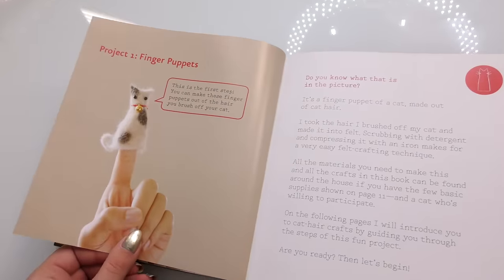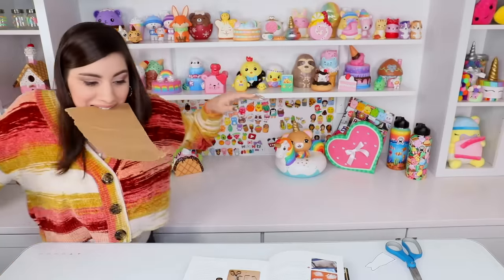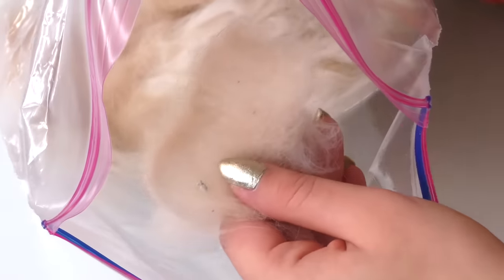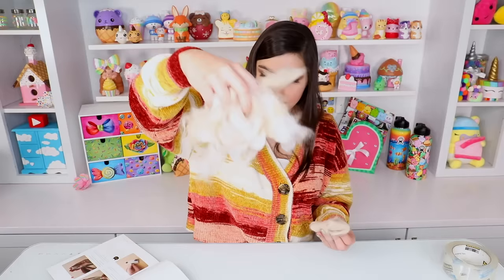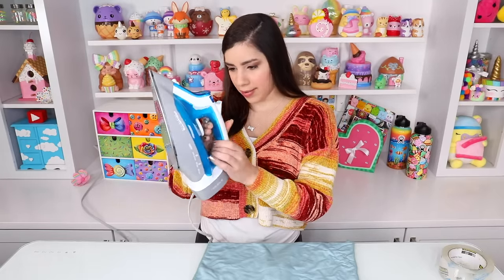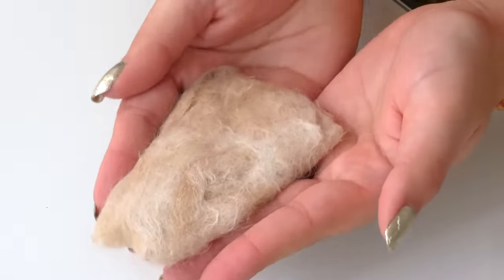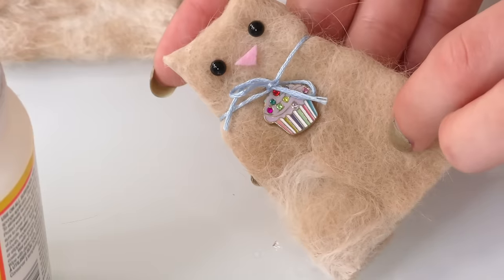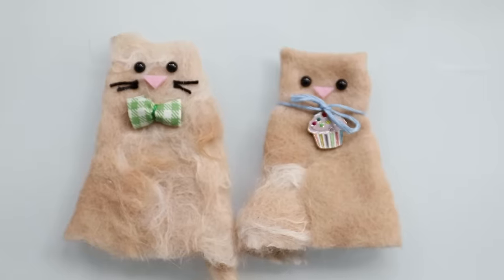I Made Stuff With My Cat's Hair...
So today is a weird video. I've had this video planned for SUCH a long time LOL. I bought the book back in June, and I've been waiting for just the right occasion. Also, I needed time to collect the hair off my cat haha. I ended up not needed that much...I have quite a bit of fur left over. So if anyone needs a buttload of coffee colored cat hair, I gotcha covered 😂

I did have fun making this very weird cat themed craft. It's been awhile since I've straight-up crafted at all, so I guess making cat finger puppets was the perfect way to come back? If you're ever bored and want to make some unique crafts with supplies you have at home (if you have a cat), then I recommend trying this. Then give away your cat hair projects as gifts...your family and friends will loooove them and definitely not be weirded out at all. 😝

THIS IS THE LAST DAY TO ORDER PICKLE THE DINOSAUR. He is an exclusive collector's item and will be very rare and difficult to find after today.

In case you want to craft with your own cat:
The Crafting With Cat Hair Book

Hey! my name is Moriah (pronounced muh-rye-yuh 😂 ) and this is my channel. obviously. I'm 25 and like doing anything creative...and being snarky. just a lil. I make a lot of decorating and painting videos here. I'm obsessed with editing and adding lil bits to my videos, so if that's not your thing. oof you may hate this haha. I paint on squishies, thrift store finds, and other random things I pick up. I also love to draw, but don't expect anything too skilled, I'm not the best at that haha. You will also find occasional crafting/testing crafting kits on my channel which are always a hot mess. And even some baking (REALLY bad at that, but it's fun to try LOL).

CURRENT SERIES:
Bake With ME: Recreating squishies I've decorated in real life
Squishy Unboxing: Opening used squishy packages sent from viewers

___UPLOAD SCHEDULE___

CREATE THIS BOOK:

CREATE THIS BOOK 2:

____ME SOCIALS____

____CONTACT ME____

_____MAIL ME_____

(mail accepted from those ages 13+ ONLY)